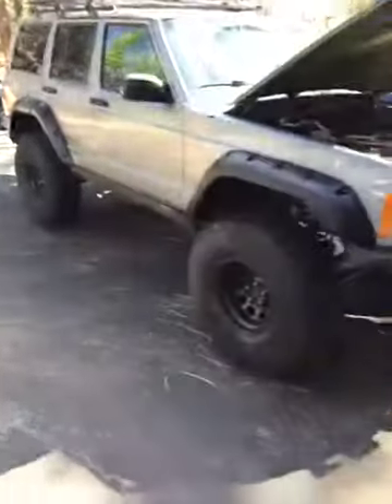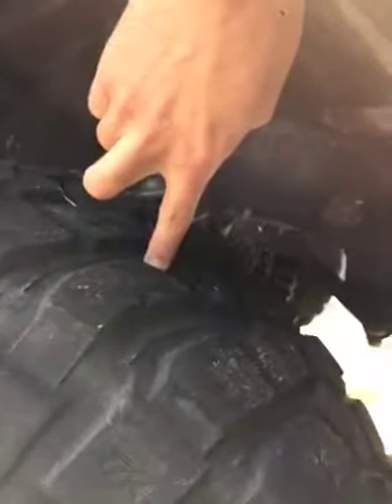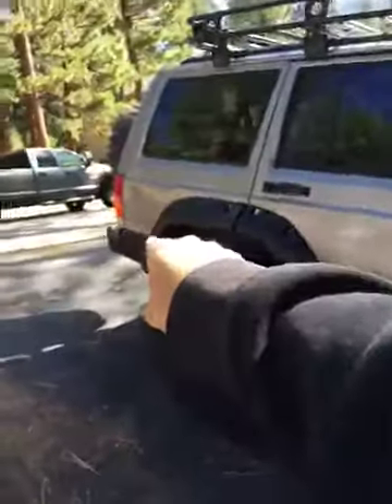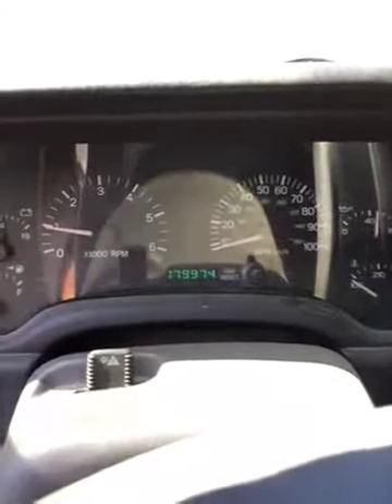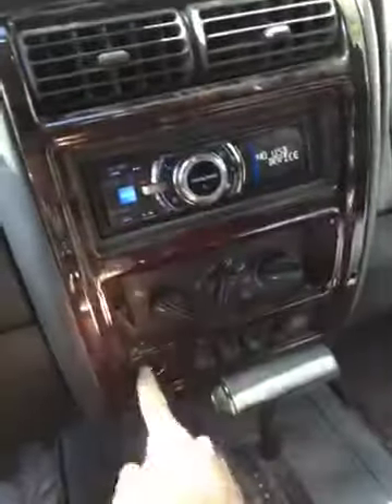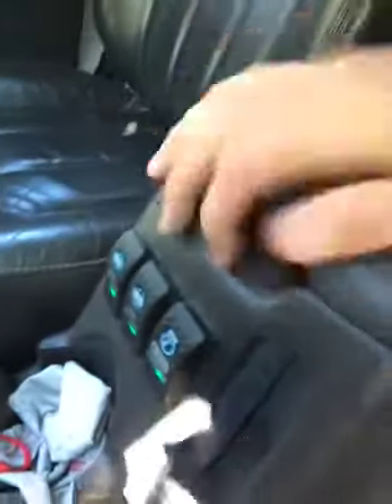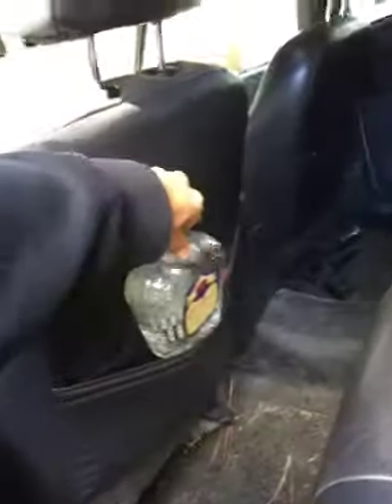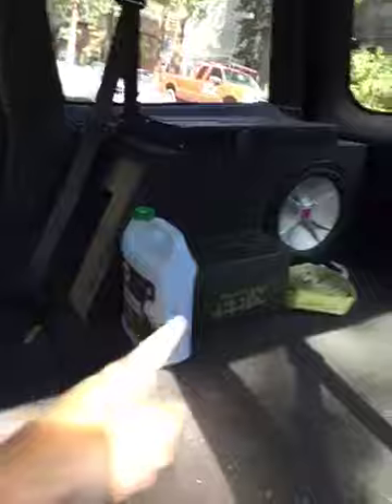Jeep cherokee for sale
2000 jeep Cherokee limited.
-Leather
-Power windows and locks
-Heated seats (passenger seems to have gone out)
-AC blows cold
-179,XXX miles

-5.5" Rubicon express long arm with 1" coil spring spacers
-Rubicon express extreme duty track bar and bracket
-Poly swaybar bushings
-Jks steering box reinforcement kit
-New OEM steering box
-Currie hd steering w/ all new tie rods and cross bars in the past 2k miles
-Alloy USA chromoly axle shafts with alloy USA dust seals up front
-Dana 30 front axle with ARB air locker and 4.56 spicer gears
-Ford 98 ford explorer 8.8 rear axle 31 spline with ARB air locker and disc brakes, 4.56 fomoco gears.
-35" bfgoodrich mud terrain km2 tires
-Bilstein 5100 shocks with custom upper rear shock mount and over the axle lower mount
-Rear gas tank skid plate
-Advanced adapters short shaft kit
-Je reel rear driveline with flanged yoke
-Custom removable tubular door bars
-Hanson rear tire carrier with full size spare
-Logan fab front bumper
-Warn M8000 winch w/ controller
-Optilux hid fog lights, hid headlight conversion
-Helix large bore throttle body spacer.
-Alpine head unit with 12" sub and mono block amp. The sound system sounds great.
-Oru defender roof rack with/ high lift jack